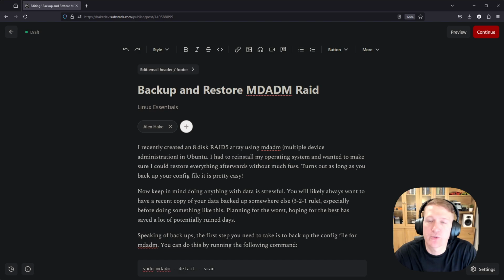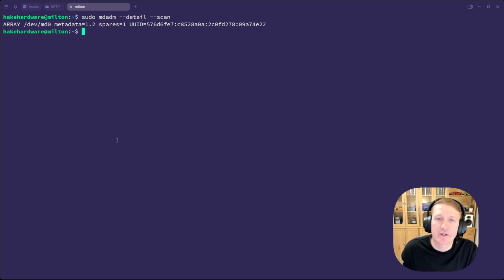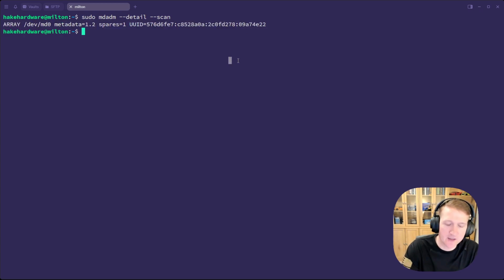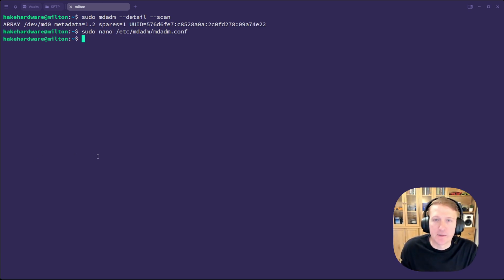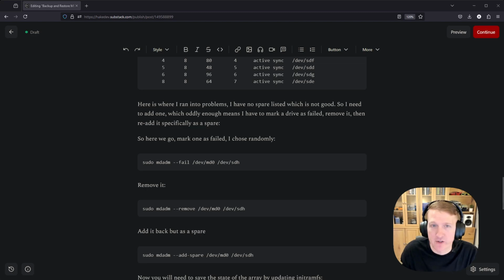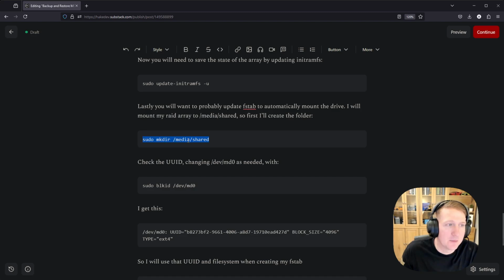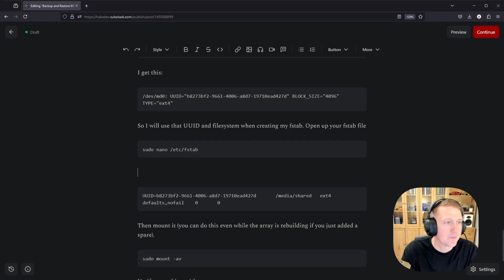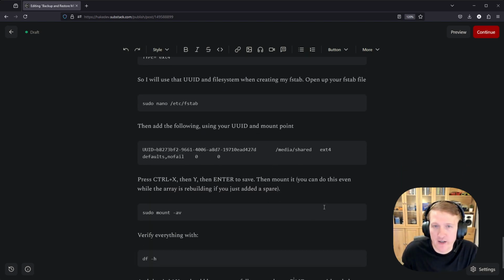Back up and Assemble MDADM Raid Array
Back up and reassemble an MDADM RAID 5 array after reinstalling your operating system. Covers saving configuration, reassembly, handling missing spares, failing and re-adding drives, fstab auto-mount, and Samba sharing.

- NAS-grade drives built for RAID arrays — Seagate IronWolf 4TB
- Follow the 3-2-1 rule with an external backup — WD Elements 8TB
- Fast portable backup before RAID maintenance — Samsung T7 Shield 2TB
- Quick-connect SATA drives via USB — Sabrent HDD Dock (EC-DFFN)

0:00 - Intro
0:34 - The 3-2-1 Backup Rule
1:11 - Get Current RAID Configuration
2:13 - Reinstall mdadm After OS Reinstall
2:43 - Reassemble the Array
3:08 - Check the Config File
3:45 - Verify Array Status
4:20 - Handling Missing Spares
5:00 - Fail, Remove, and Re-Add as Spare
5:25 - Update initramfs
5:41 - Auto-Mount RAID with fstab
7:37 - Mount and Verify
8:07 - Wrap Up